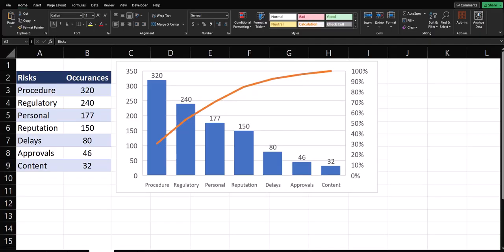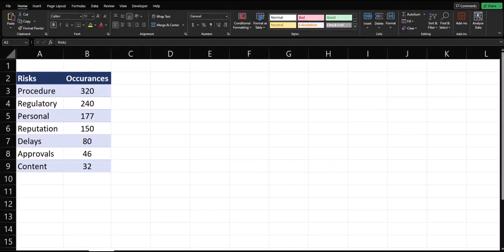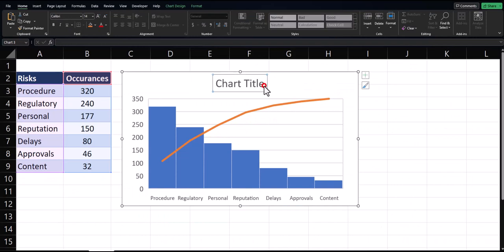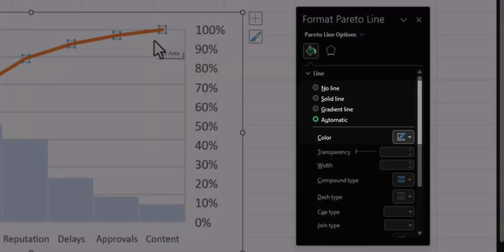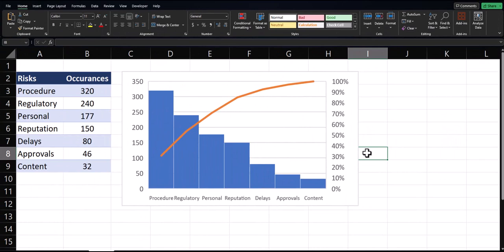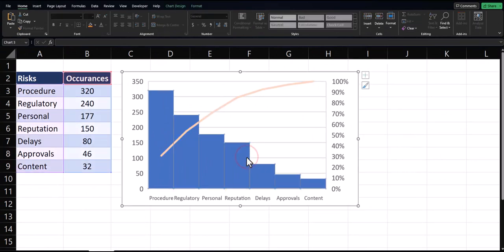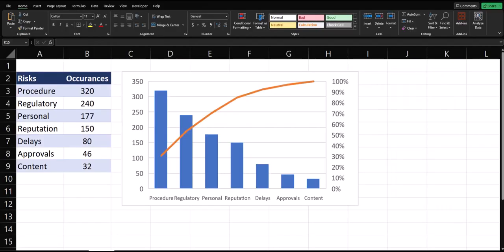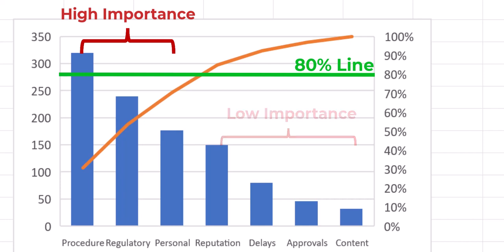Excel Tips - Creating and Understanding Pareto Charts | 80/20 Rule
Hey team,

In this video we cover how to create and understand Pareto charts using Excel.

Chapters:
0:00 Introduction
0:18 Creating Pareto Charts
1:16 Reading and Understanding Pareto Charts